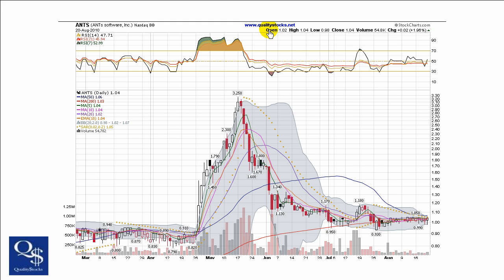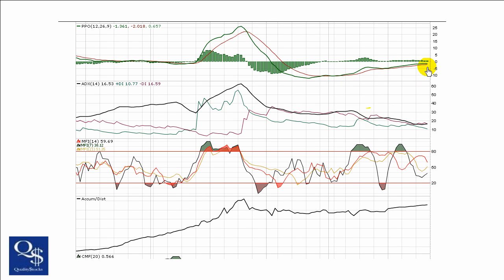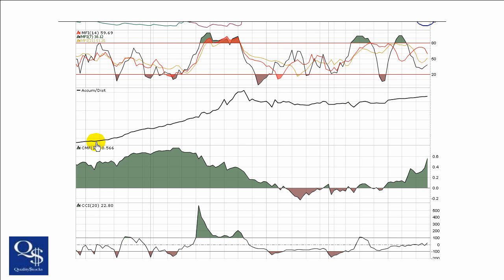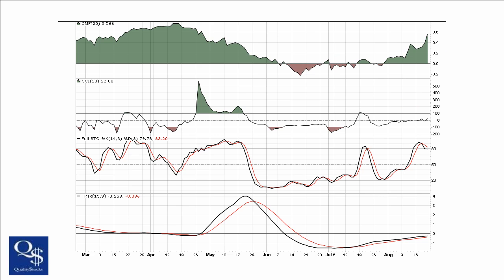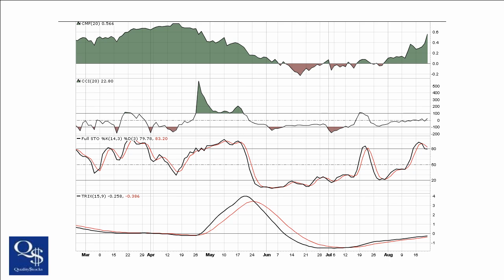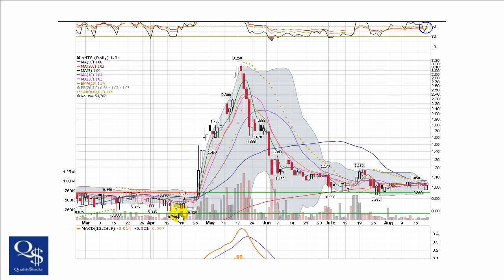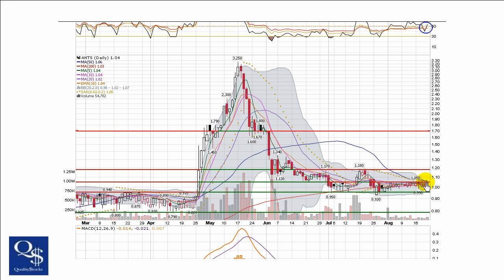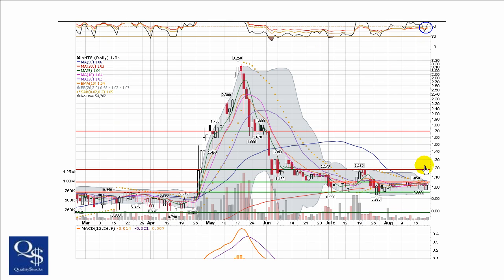QualityStocks Video Chart 8/23/10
ANTS is in a position to make a move.  The indicators are aligning with the moving averages converging and the bollinger bands looking like they are getting ready to gap.  Time to put this on radar.